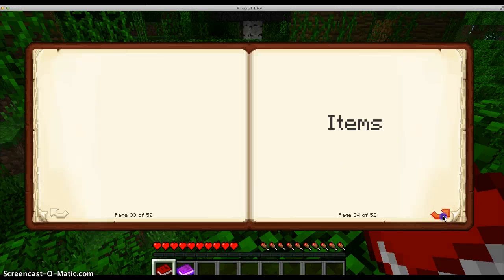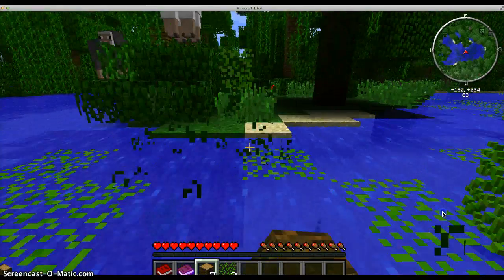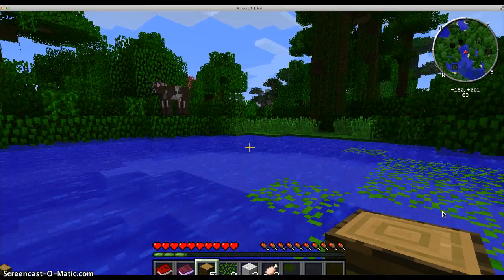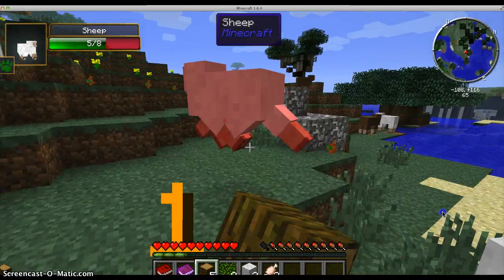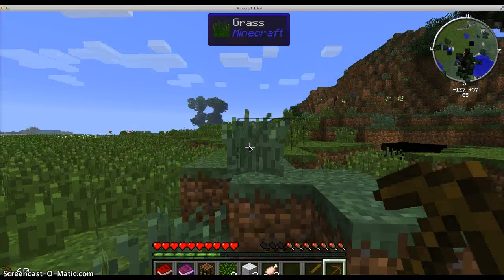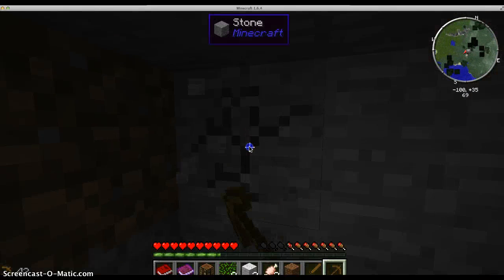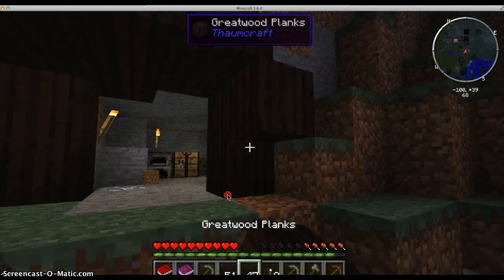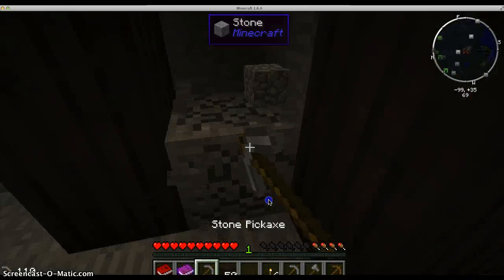New FTB mod episode:1 New Home